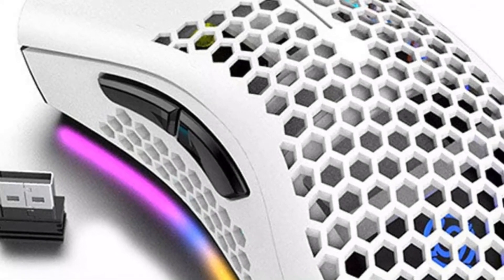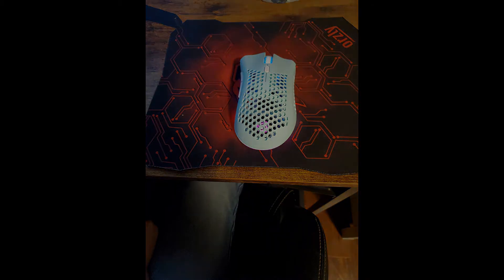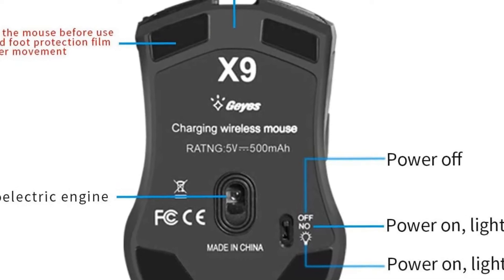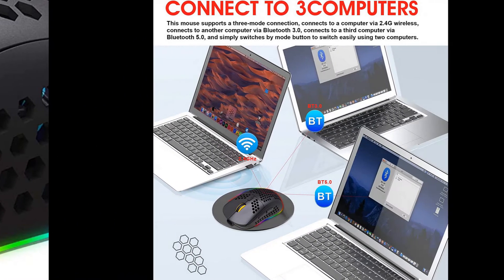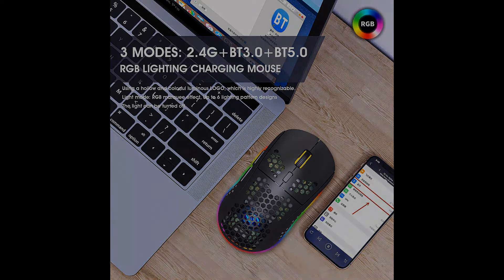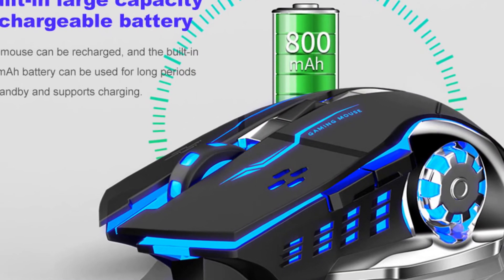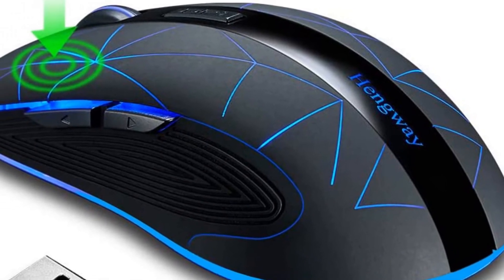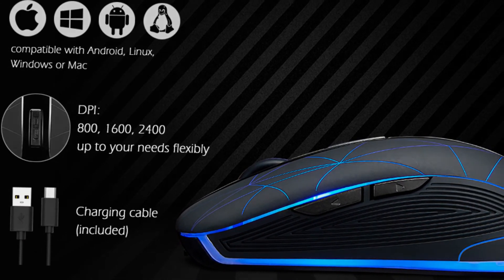Wireless Gaming Mouse Under 25$ 2021 | Lightweight Honeycomb Design | Rechargeable Mouse.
In this video, we're checking out the Under 25$ Wireless Gaming  Mouse 2021 that money can buy right now.

Are you looking for Under 25$ Wireless Gaming  Mouse 2021 , look no further, In  this video we listed
Under 25$ Wireless Gaming  Mouse 2021 for more details check out the link given below ↓↓

LINKS➤➤➤➤➤
00:00 - intro

➤1➤ 04:50 - Hengway  Wireless Mouse Rechargeable - Price - $19.99

➤2➤ 03:29 - AULA SC100  Wireless Gaming Mouse Rechargeable - Price -$19.99

➤3➤ 02:25 - Lightweight Honeycomb Wireless Gaming Mouse Rechargeable - Price - $23

➤4➤ 01:01 - WFB Wireless Gaming Mouse Rechargeable - Price - $23

➤5➤ 00:05 - Honeycomb Design Wireless Gaming Mouse Rechargeable - Price - $23

👉 Try 6-month Trial Amazon Prime Student
👉 Try Audible Plus
👉 Try Amazon Prime Wardrobe
👉 Try Prime Discounted Monthly Offering
👉 Try Audible Premium Plus and Get Up to Two Free Audiobooks
👉 Create Amazon Business Account
👉 Audible Gift Memberships

Amazon Affiliate Disclosure Notice: Essential Gadgets is a participant in the Amazon Services LLC Associates Program, an affiliate advertising program designed to provide a means for sites to earn advertising fees by advertising and linking to Amazon.com.